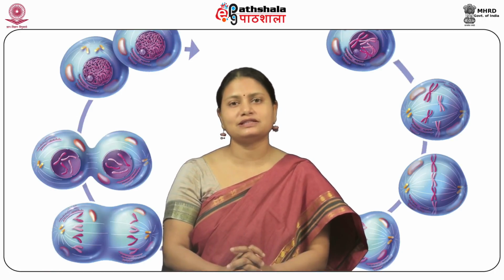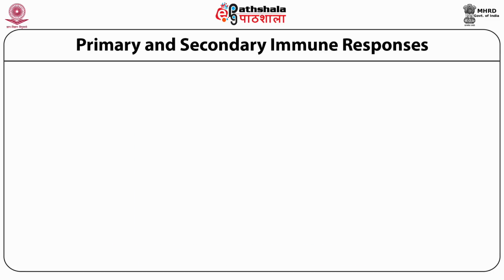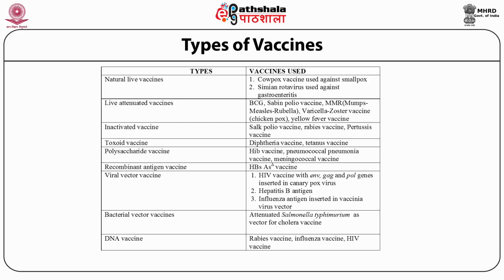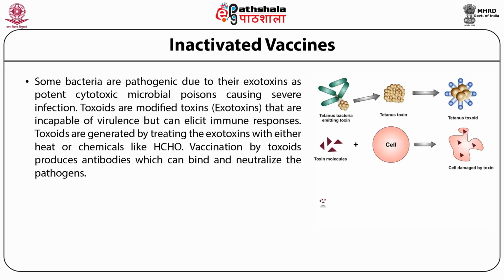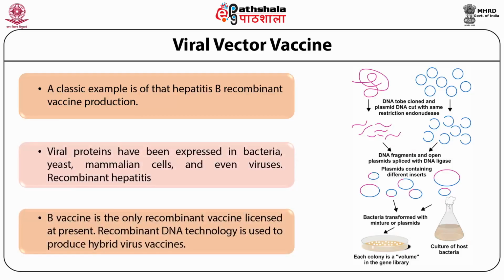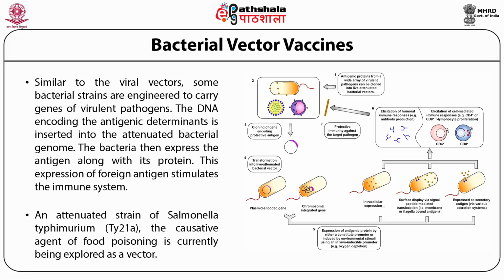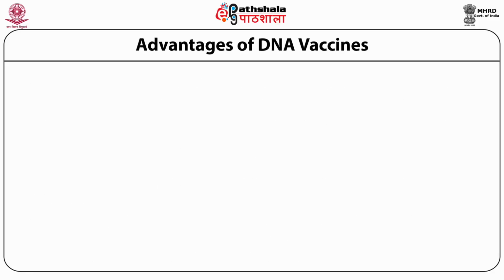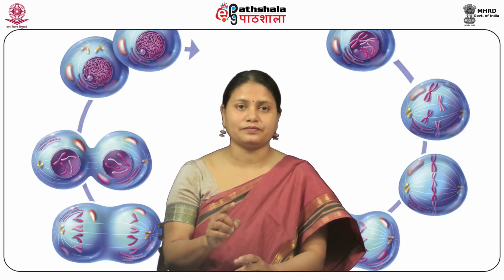Vaccines (ZOO)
Subject:Zoology
Paper: Immunology